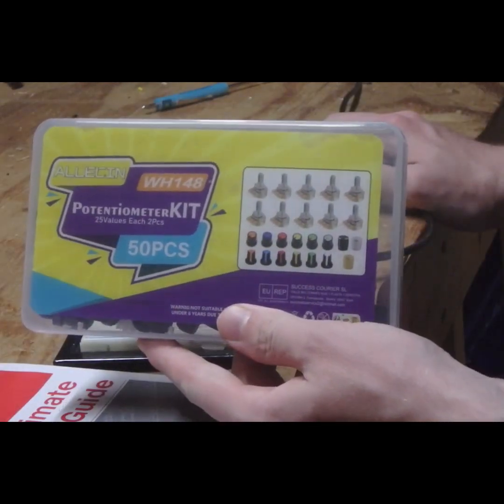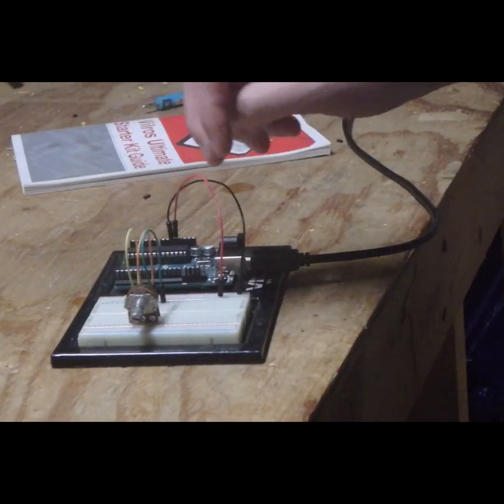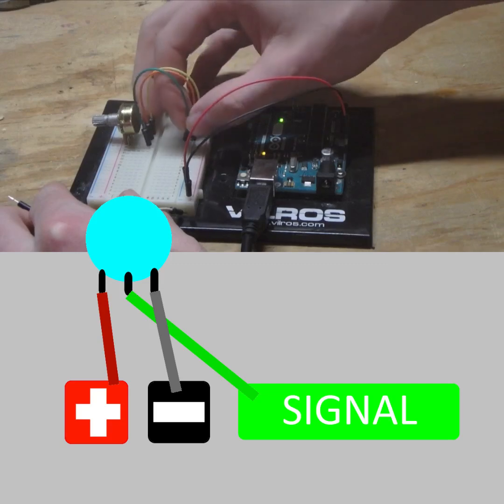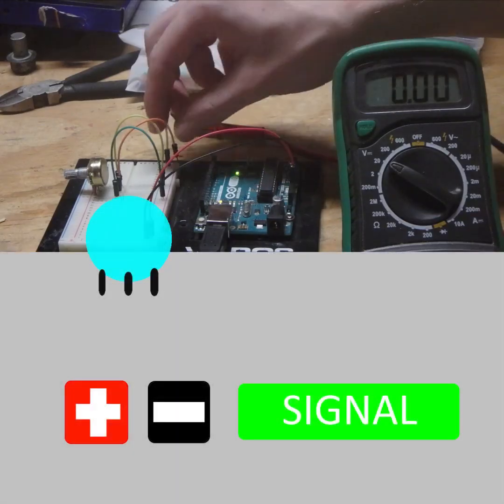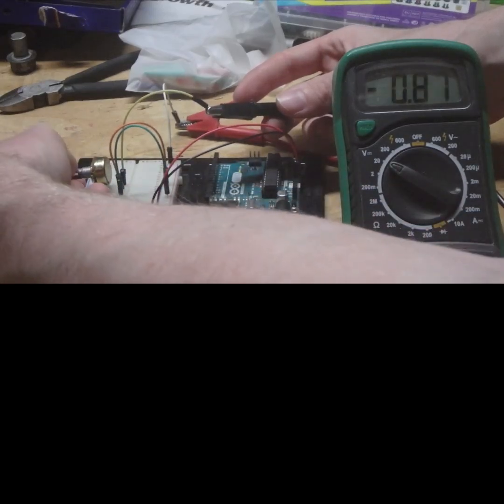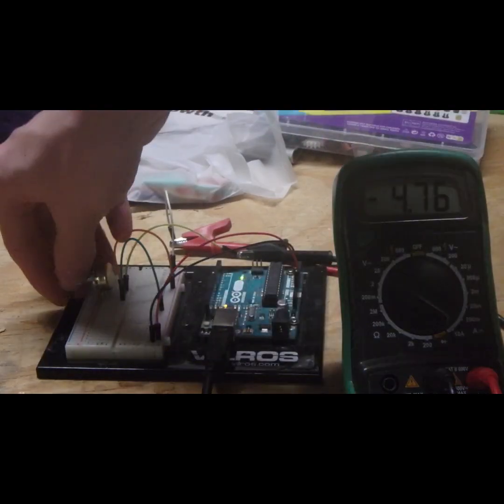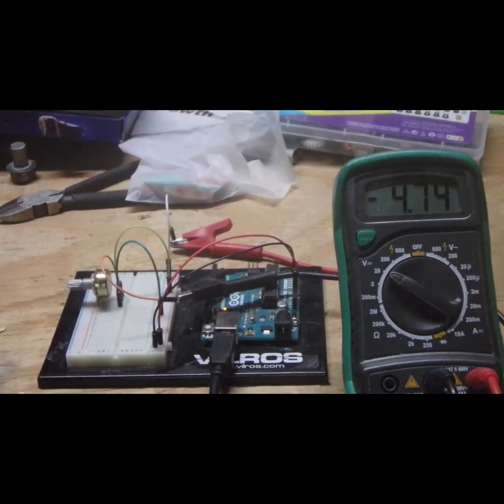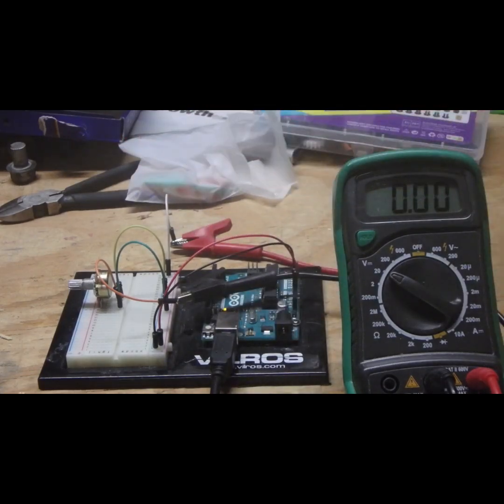Splitting voltage with a potentiometer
This is a first step in understand how to make electronics work. This is a potentiometer and I figure out how to use it.